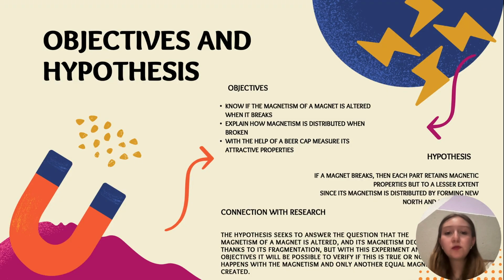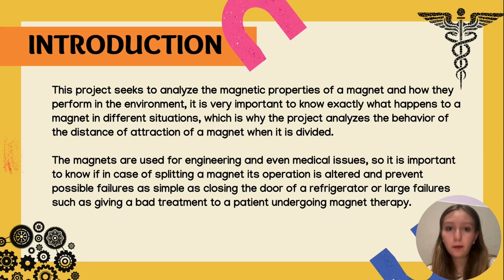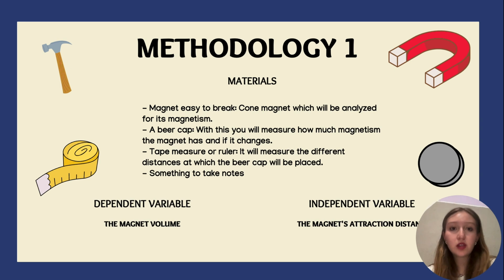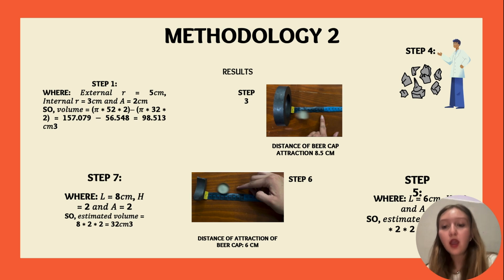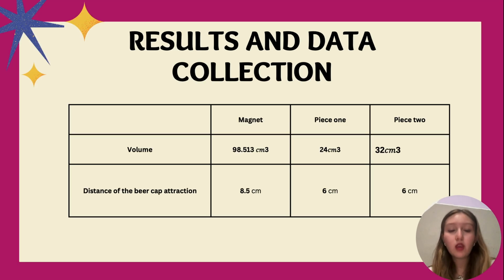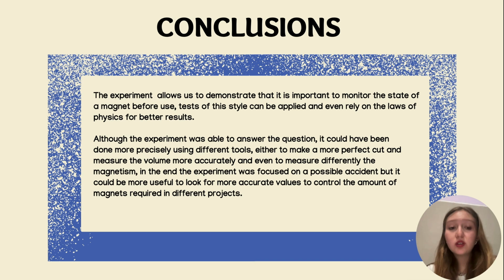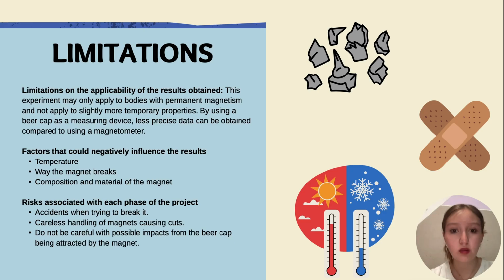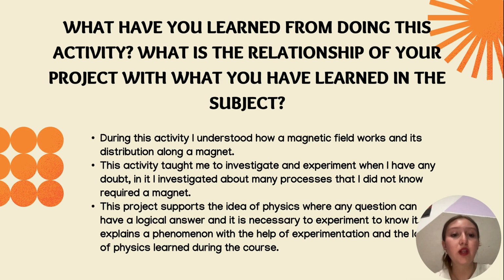Video eje fisica magnetismo